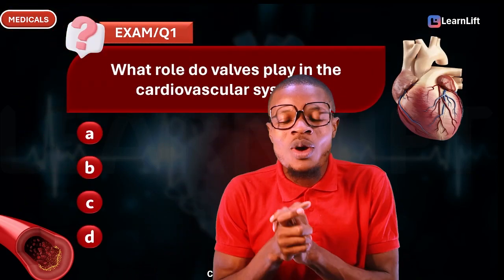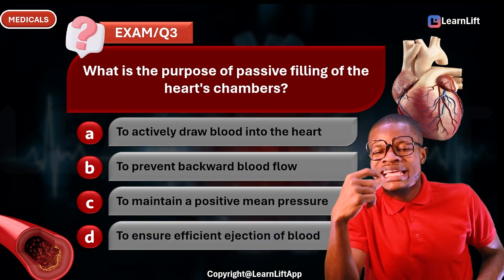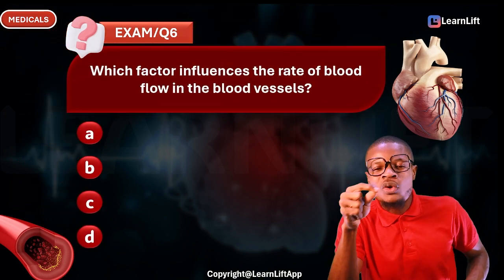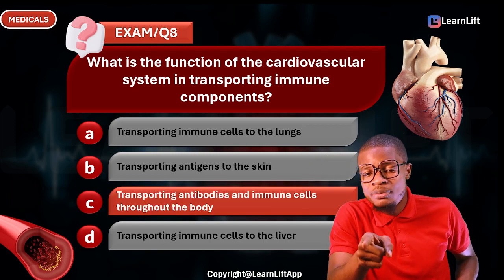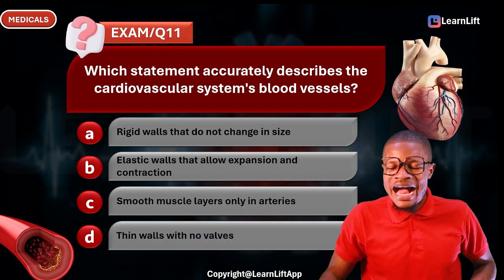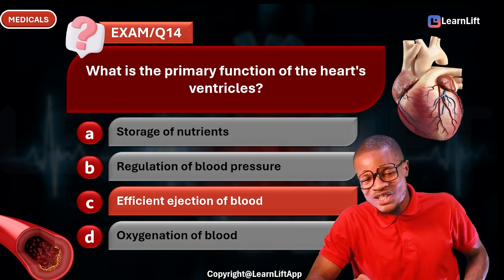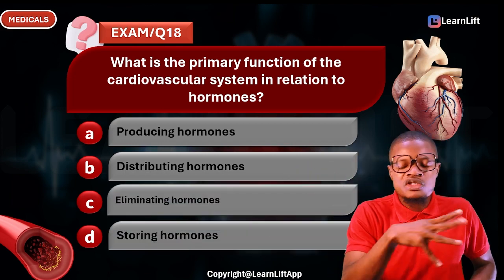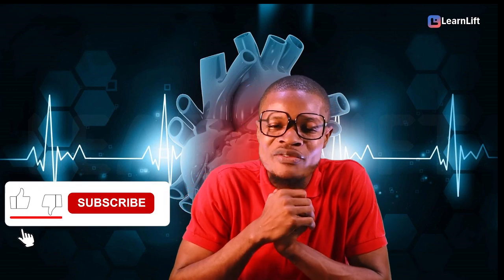1.2) INTRODUCTION TO CARDIOVASCULAR SYSTEM | TOP 20 QUESTION | MEDICALS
Title: "Unlocking the Secrets of Cardiovascular System Physiology | LearnLiftApp"

Video Description:
Welcome to LearnLiftApp, your go-to channel for in-depth knowledge on the human body's intricate systems. In today's video, we're diving deep into the fascinating world of cardiovascular system physiology. 🫀💡

🔬 In this comprehensive exploration, we'll uncover the essential components and functions of the cardiovascular system, providing you with a thorough understanding of how your heart, blood vessels, and blood work together to keep you alive and thriving.

📚 Here's a sneak peek at what you'll learn:
1️⃣ Anatomy of the Heart: We'll take a close look at the heart's structure, including its four chambers, valves, and coronary arteries.

2️⃣ Blood Circulation: Discover how the heart pumps oxygen-rich blood to every cell in your body, and how deoxygenated blood returns for renewal.

3️⃣ Cardiac Cycle: Dive into the cardiac cycle to understand systole, diastole, and how your heart maintains its rhythmic beat.

4️⃣ Blood Vessels: Learn about the different types of blood vessels, including arteries, veins, and capillaries, and their roles in the circulatory system.

5️⃣ Blood Composition: Uncover the vital components of blood, such as red blood cells, white blood cells, and platelets, and their functions.

6️⃣ Regulation: Explore the complex mechanisms that control heart rate, blood pressure, and blood volume, ensuring a harmonious cardiovascular system.

7️⃣ Clinical Insights: Gain knowledge about common cardiovascular disorders, risk factors, and prevention strategies.

This video is suitable for students, healthcare professionals, or anyone eager to grasp the fundamental principles of cardiovascular physiology. Whether you're preparing for an exam, enhancing your medical knowledge, or simply curious about how your heart works, this video has you covered.

Thank you for choosing LearnLiftApp as your source for top-quality educational content. Get ready to embark on a fascinating journey through the cardiovascular system's physiology. Let's get started! 🚀🫁